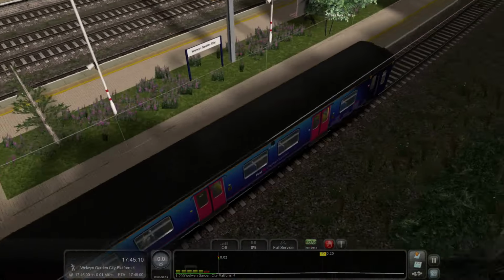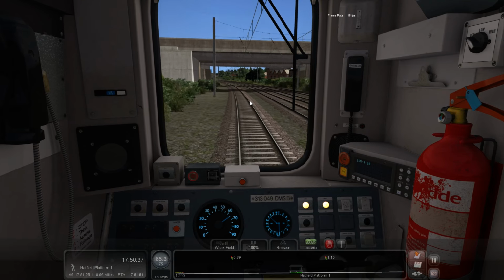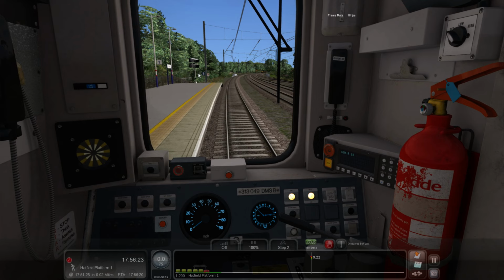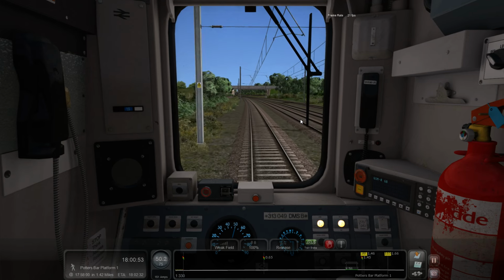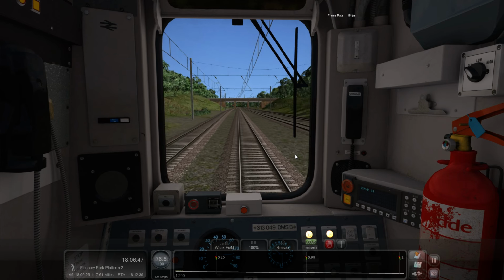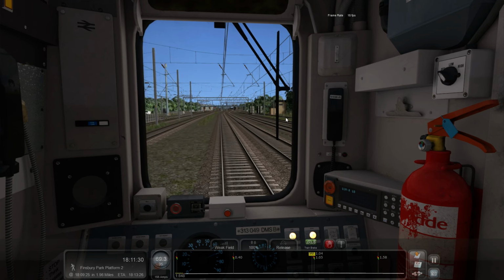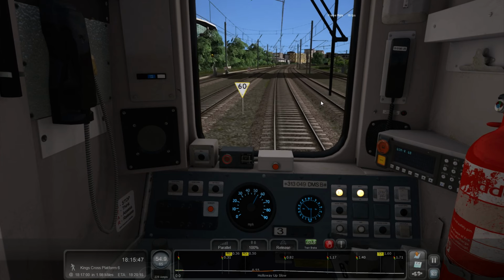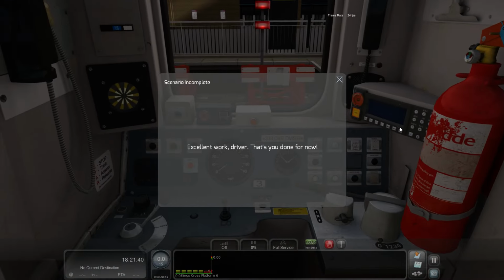Train Simulator 2017: Class 313 Welwyn-Kings Cross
in this video you join me on my first run with the new Armstrong Powerhouse/Waggonz class 313 on a short run down the ECML This was the first time i have driven it and its been a long day so i apologize for the sketchy driving